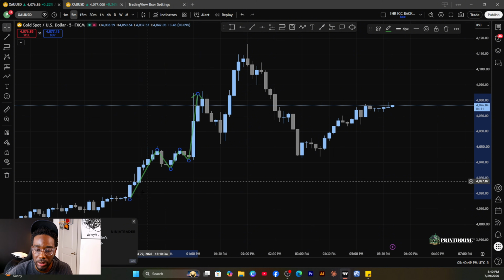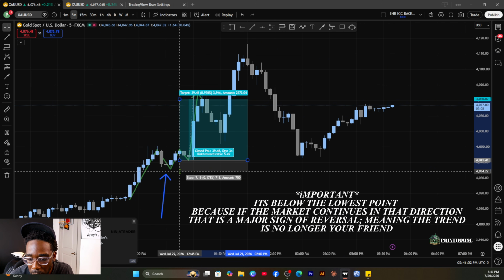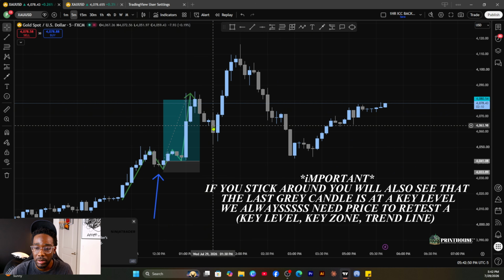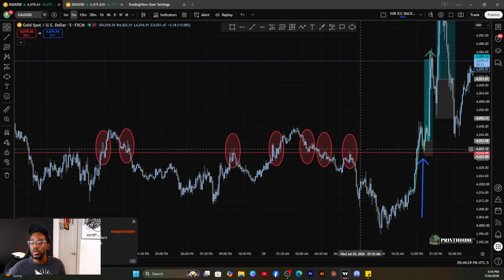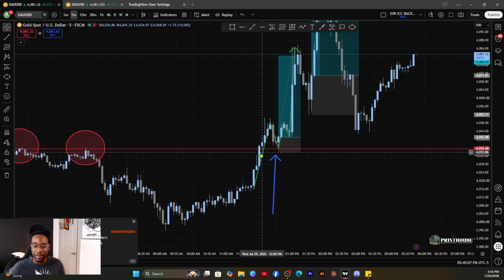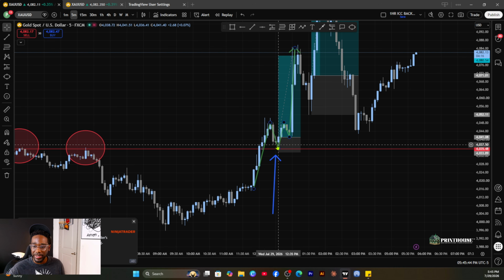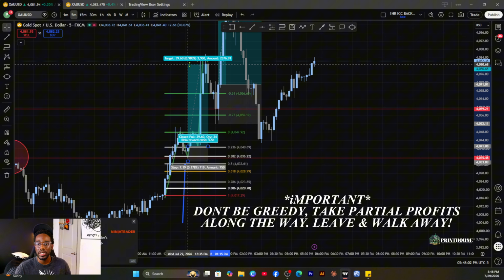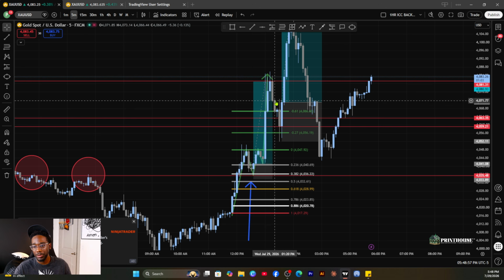How to SCALP Using ICC Trading Strategy | In 7 Minutes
Most scalping videos teach you how to enter fast.
This one teaches you how to enter RIGHT.

There's a massive difference between a scalp
and a sniper scalp.
And that difference comes down to three things —
structure, confirmation, and key levels.

This video shows you exactly how I use ICC
to find sniper scalp entries in under
8 minutes. Two real examples. Zero fluff.

In this video you'll learn:

✅ How to identify a break of structure
and why it's the first signal that
a scalp opportunity is forming
✅ How to wait for the retest of structure
before you even think about entering —
and why skipping this step destroys
most scalpers
✅ How confirmation of structure tells you
the market is ready and your entry
is high probability — not a guess
✅ Why key levels are respected by the
market and how to use them to time
your scalp entries with precision
✅ Two full ICC scalp examples broken
down from start to finish so you
can see exactly what this looks like
on a live chart
✅ The on-screen tips throughout this
video that will change how you
approach every scalp setup going forward

This is not a 1-minute chart gamble.
This is structure-based scalping.
And structure-based scalping is repeatable.

If you've been scalping by feel and
getting inconsistent results —
this video gives you the framework
that makes your entries make sense.

ICC | Break Of Structure | Retest | Confirmation
That's the sequence. That's the system.

🏠 ABOUT PRINT HOUSE TRADES
Print House Trades is a forex trading education brand built around one
mission — teaching disciplined traders how to print consistently using
the ICC strategy (Impulse Correction Continuation) on XAU/USD (Gold).

This isn't about signals or shortcuts. This is real education —
structured, repeatable, and built for the long game. Whether you're
new to forex or refining your edge, the press is always running here.

The press never stops. — Print House Trades

On this channel you will find forex trading education focused on
XAU/USD gold trading, ICC strategy breakdowns, impulse correction
continuation setups, top-down analysis from monthly to entry
timeframes, intraday trading, swing trading, scalping strategies,
day trading gold, price action trading, break of structure,
market structure analysis, fibonacci retracement, smart money
concepts, sniper entries, risk management, trading psychology,
trading discipline, prop firm prep, futures trading concepts,
forex for beginners, how to trade gold, how to read candlesticks,
how to find high probability setups, and the mindset behind
building a consistently profitable trading career.

forex trading
gold trading
XAU USD
forex strategy
best trading strategy 2026
ICC trading strategy
impulse correction continuation
market structure trading
ICC trading
how to trade ICC
forex entries explained
structure break and retest
forex pullback strategy
fibonacci trading
take profit strategy forex
minor major structure trading
gold trading strategy 2026
XAU USD strategy
five step trading strategy
simple forex strategy
beginner forex strategy
ICC trading explained
impulse correction continuation forex
ICC strategy for beginners
how to find entries ICC
structure break retest entry
ICC five steps
print house trades
XAU USD ICC strategy
gold market structure explained
ICC trading 2026
how to use fibonacci take profit
equal highs trading strategy
low stress trading strategy
forex trading system beginners
market structure shift entry